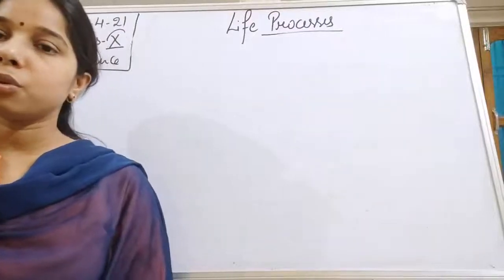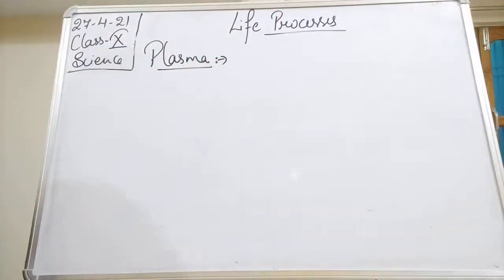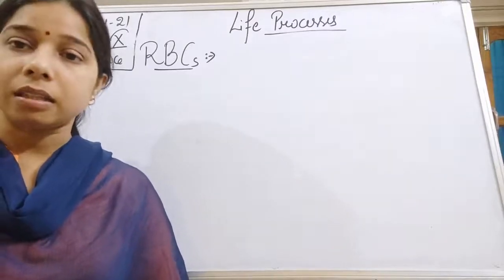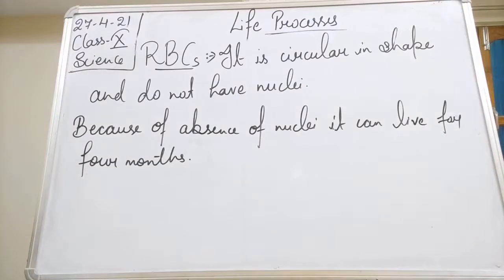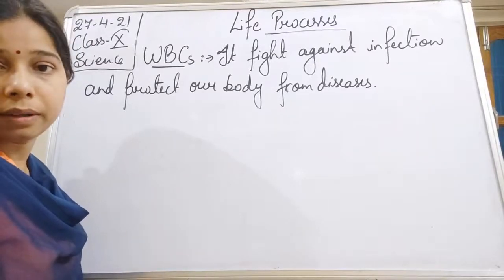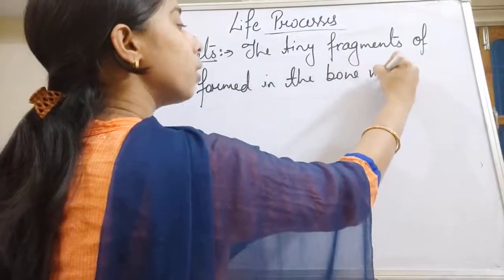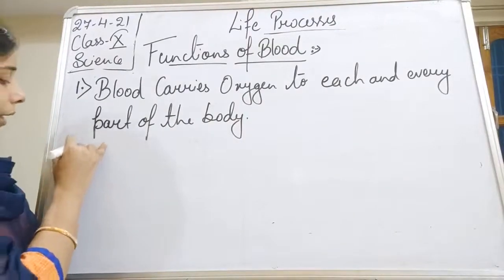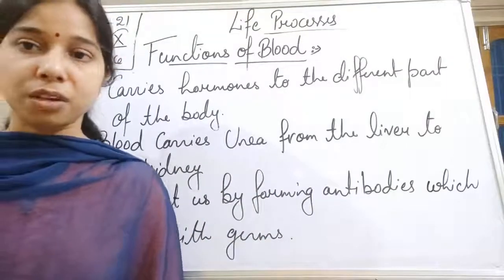Class X Science 27 04 2021 by Ms Mridulata upadhyay Life processes